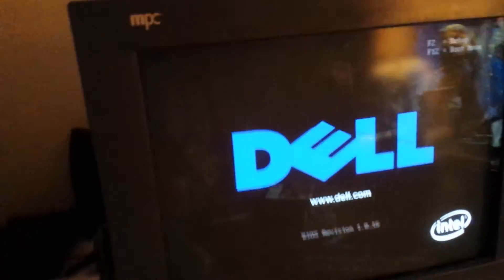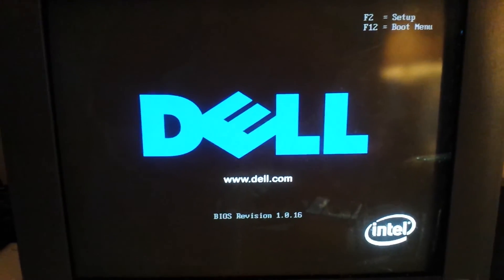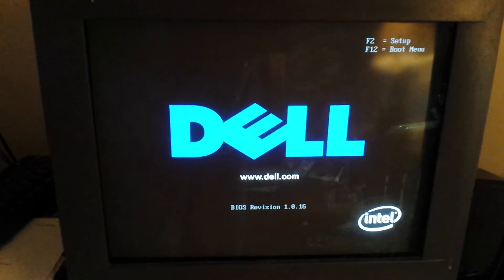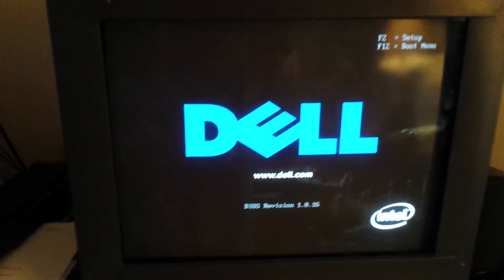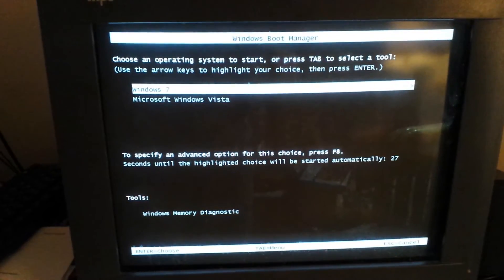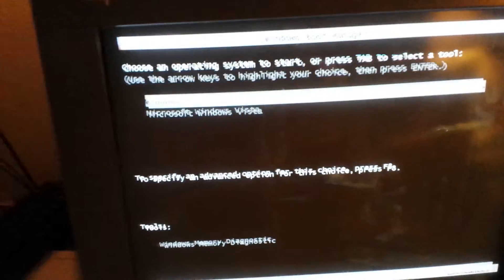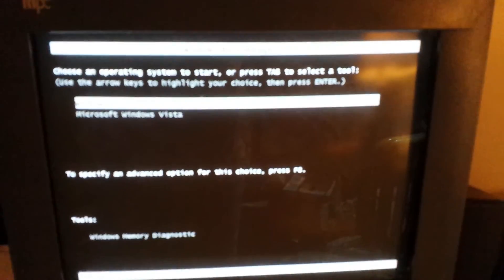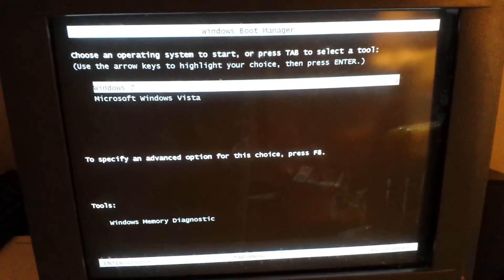tips for knowing your PC #2 --- motherboard beep code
what is the beep code? what dose it mean? this and more will be answered in the video?

+Nitrobadger  hope this helps